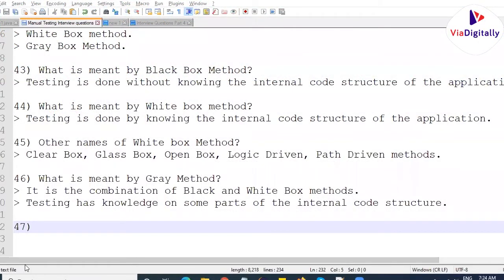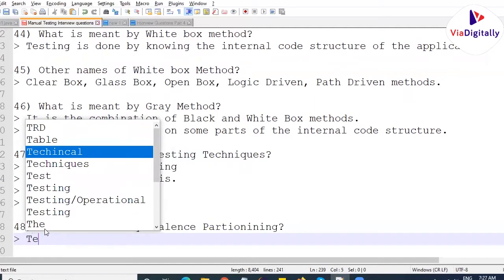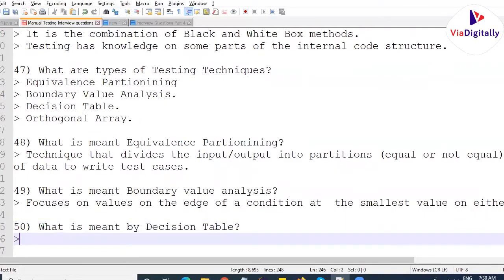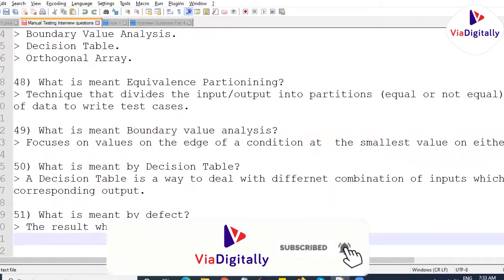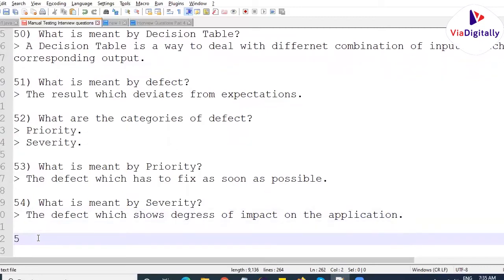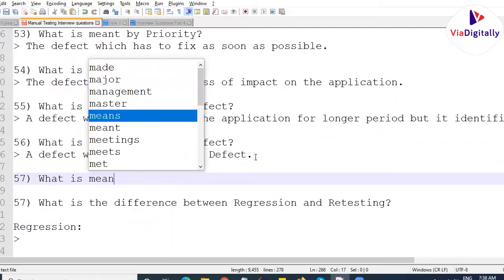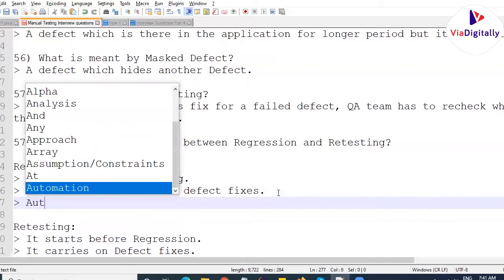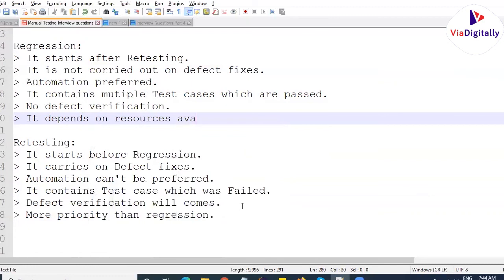Manual Testing Interview Questions And Answers | RealTime Software Testing Interview Questions & Ans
In this video, We have covered important Manual Testing interview questions for freshers &  experienced QA Engineers candidates to help prepare for the upcoming interview.

In video we have covered Top most frequently asked scenario-based Manual Testing interview questions for the experienced professionals with details answers

A list of mostly asked software testing interview questions or QTP interview questions &  answers are given in this video.

Top 50 Manual Testing Interview Questions | Software Testing Interview Preparation

Software Testing - Real Time Interview Questions & Answers

Real Time Software Testing Interview Questions

Manual Testing Interview Questions | Manual Testing | Software Testing Tutorial

Top 50 Software Testing Interview Questions & Answers | Software Testing Training

Basic Software Testing Interview Questions and Answers for Freshers

Manual Testing interview questions and answers|Real time manual testing interview questions

Manual Testing Interview Real time Questions